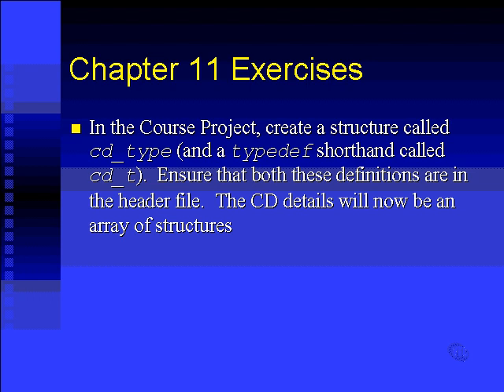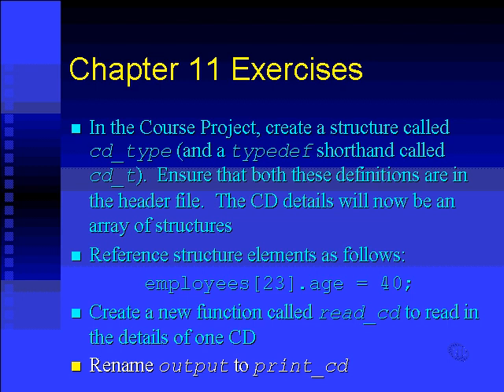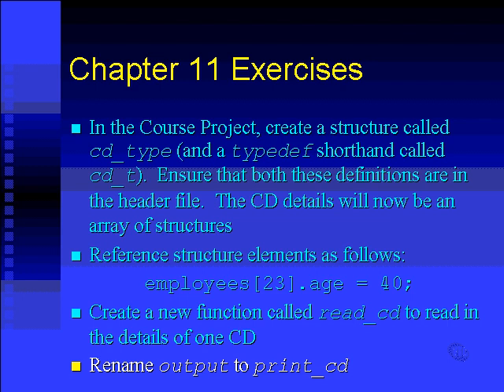C Programming Mark Virtue Chapter 11 #04